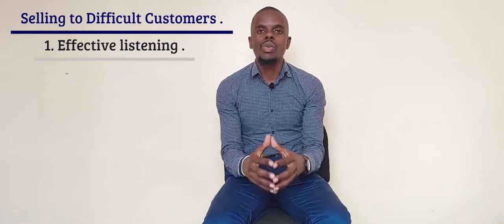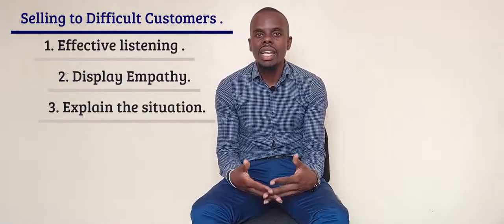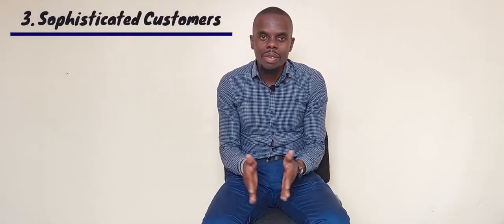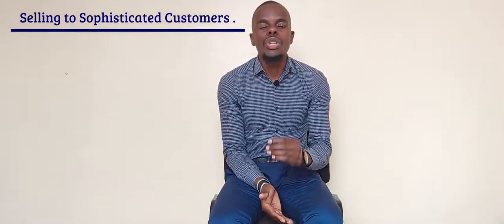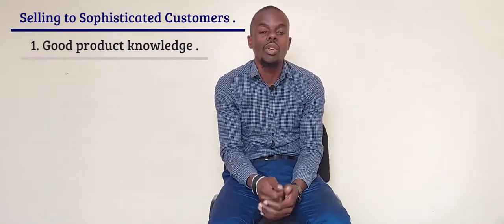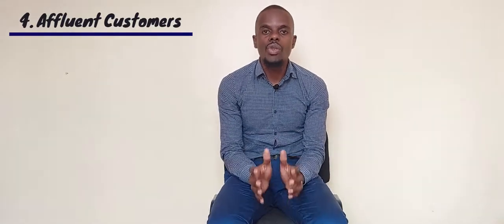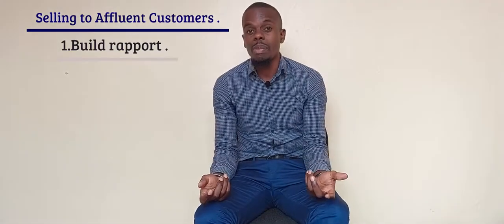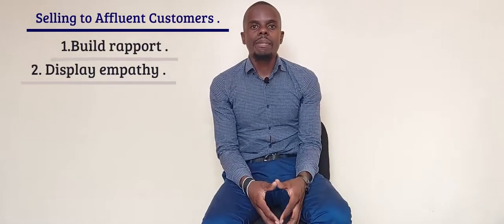Sales 101- Customer Profiling.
This video explains to you in details the four types of customers you are likely to face during your sales cycle. You will also learn some techniques or steps you should follow when selling to them .
Kindly share your feedback in the comment section on any topic you would discussed.